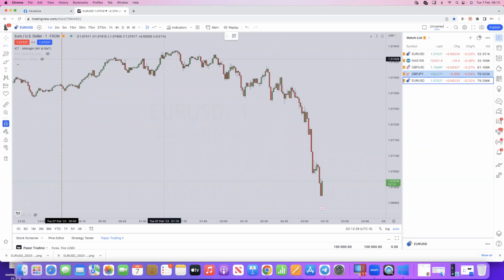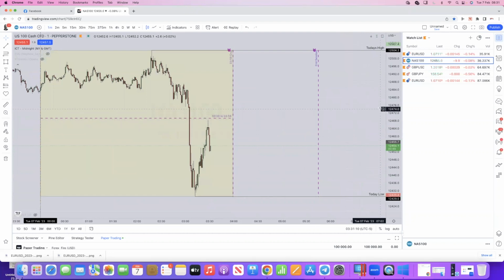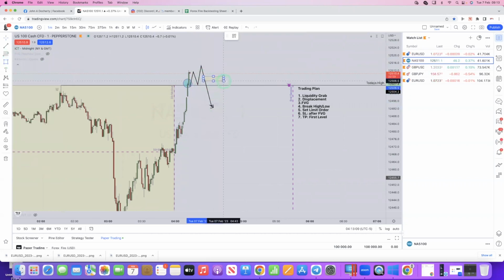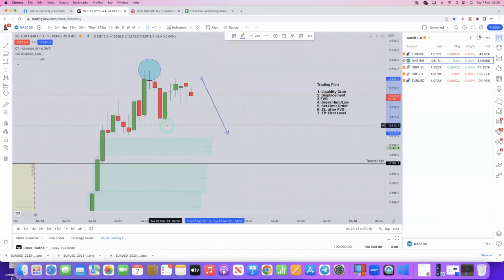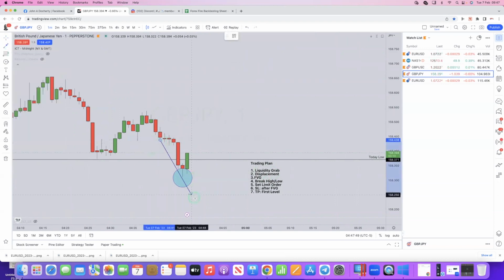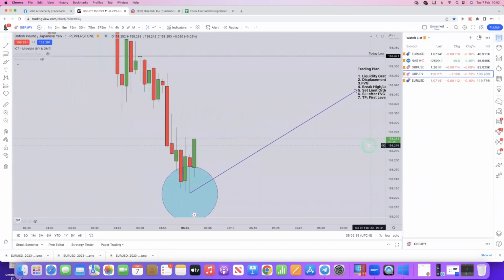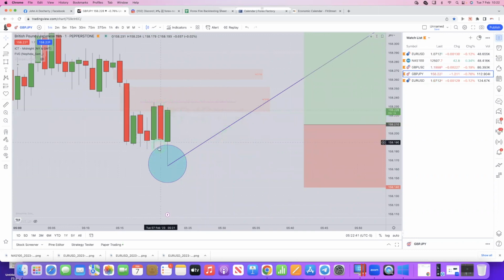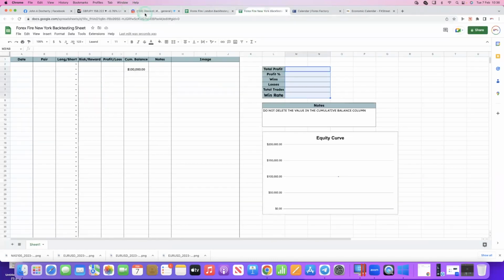My ICT Journey Week 3 Plan & Structure Coming Together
My journey into trading ICT methods and what i have been applying to the plan and structure is starting to take shape learning a lot to try and make it as mechanical as possible but at the same time make it as visual as possible for others to learn and follow